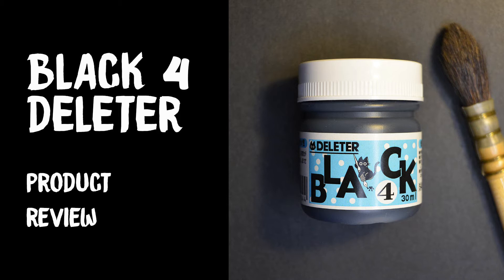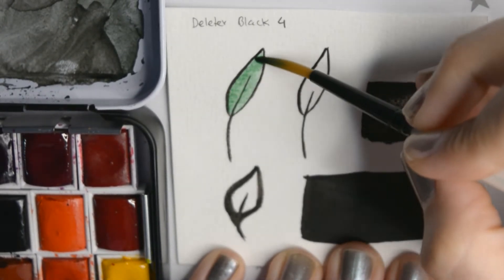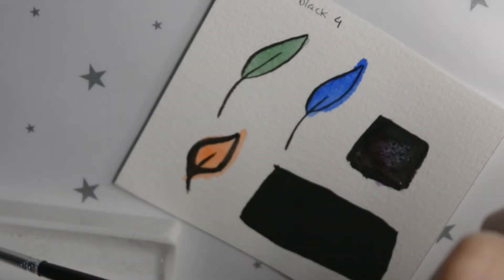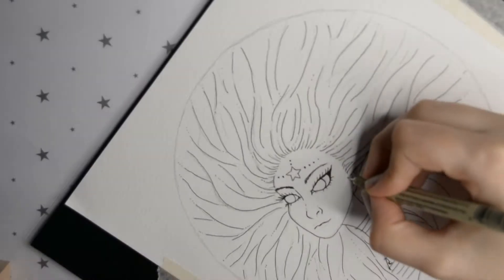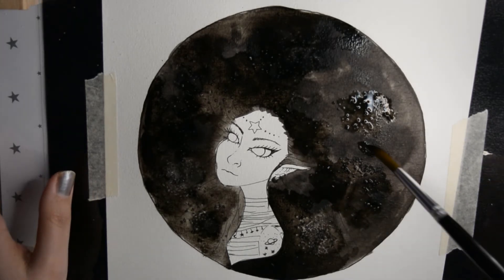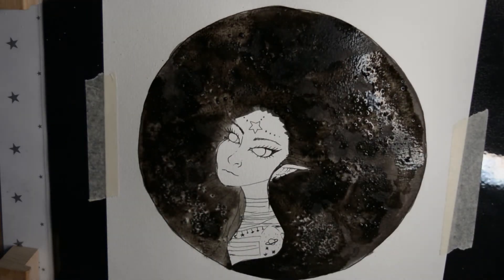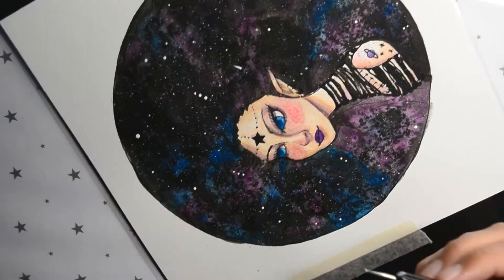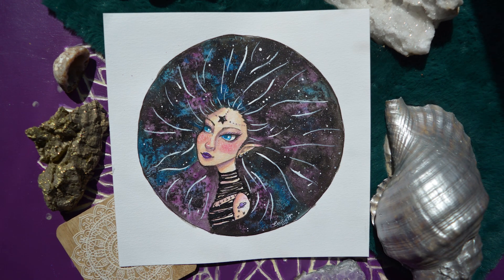How to use Deleter Black 4 - Review - using salt, is it Waterproof? - Galaxy Girl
✦ ART SUPPLIES ✦
Black 4 Deleter

Deleter Black 4 - Product Review
In this video I will show you how the deleter black 4 reacts with different watercolors
I will use salt to make a galaxy effect,
Also I will test if it is waterproof or not...
So join me and see what it does!

Love you, Bye
Cecilia T.V.

Licença
Licença de atribuição Creative Commons (reutilização permitida)